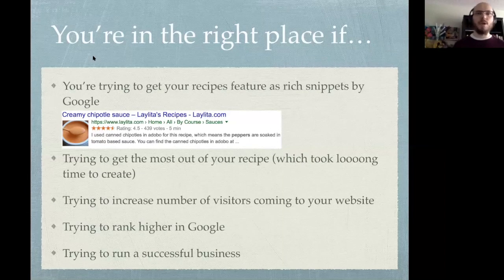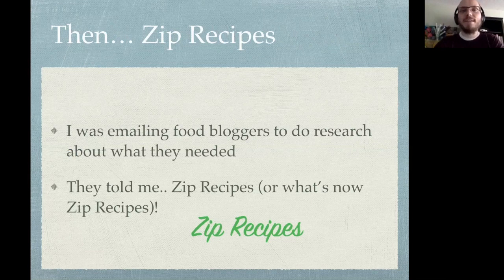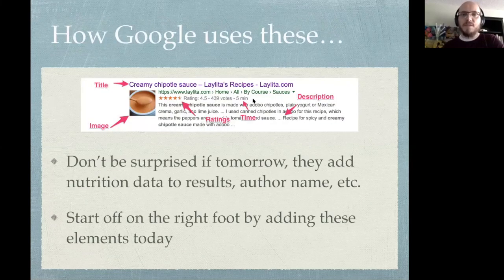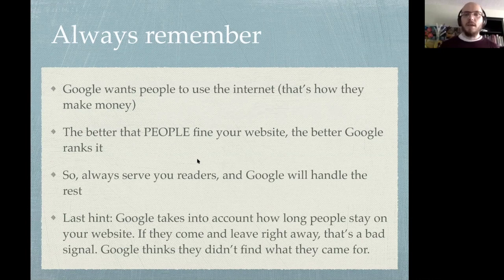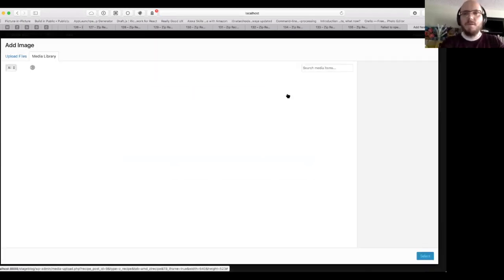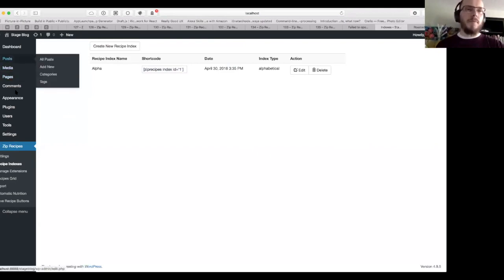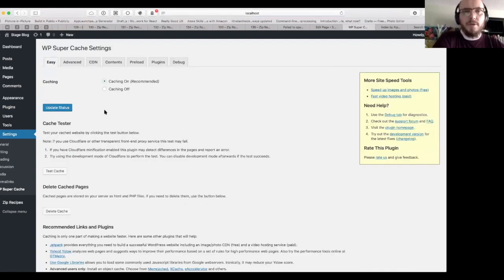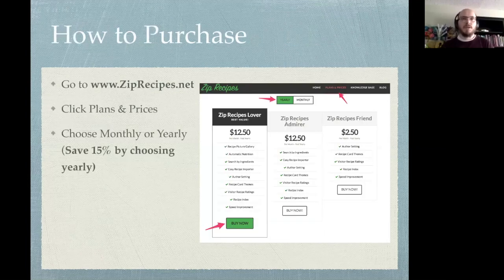Setting up a Fully Featured Recipe Blog on WordPress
Learn how to take advantage of all of Zip Recipes features to build a fully featured recipe blog.